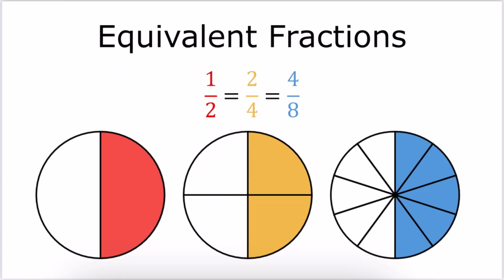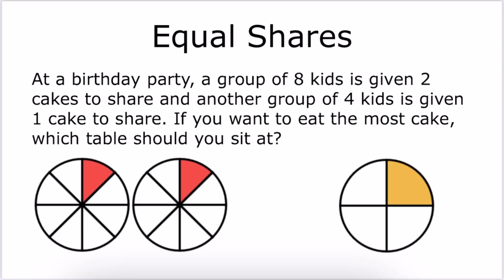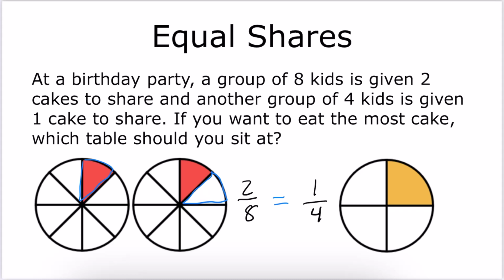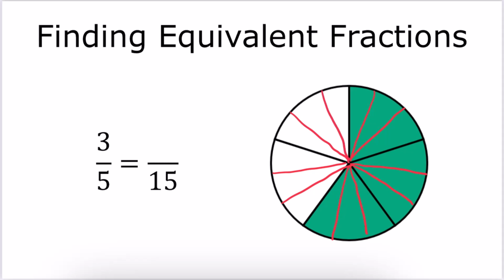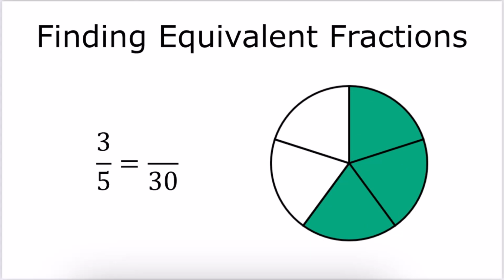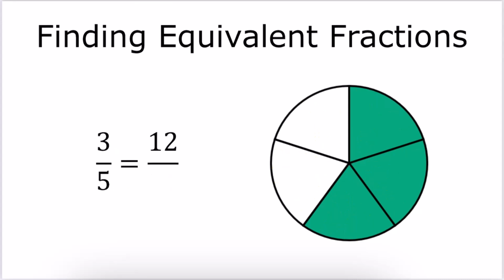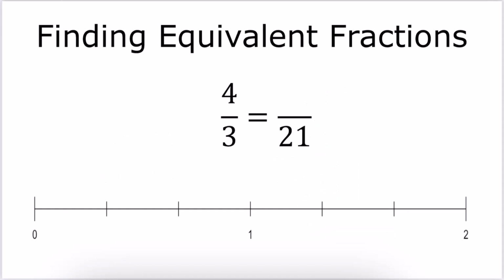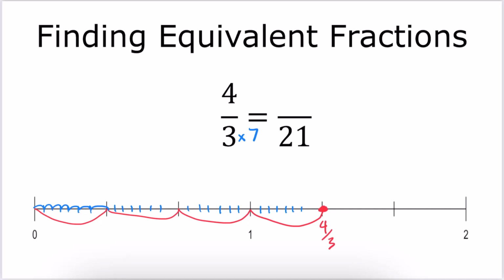EDPD 5452 - 3.1 Equivalent Fractions